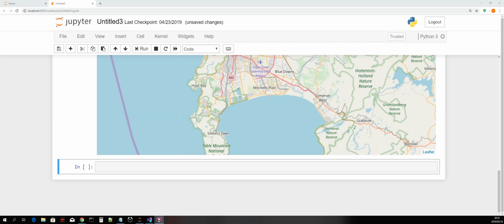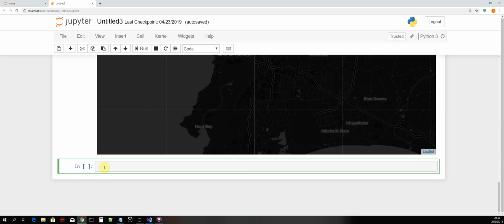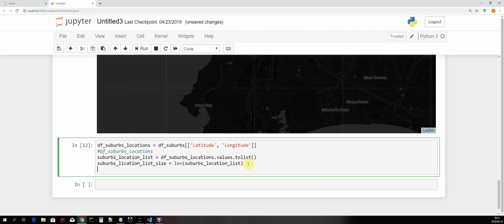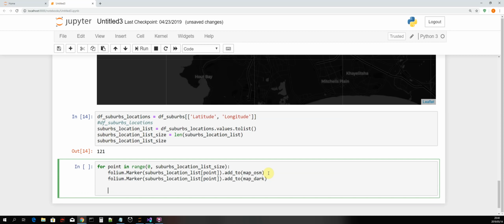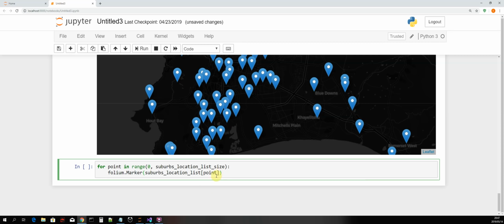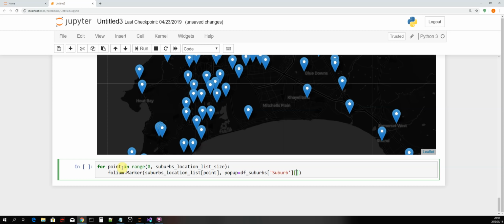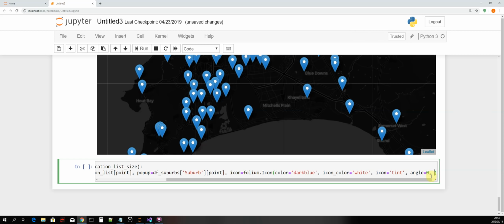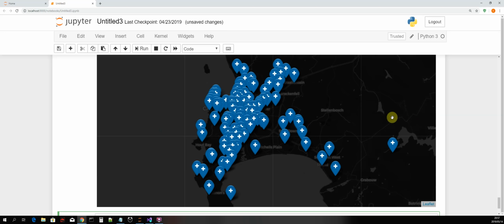2 Creating and Styling Markers (Best Folium and Python Tutorial)